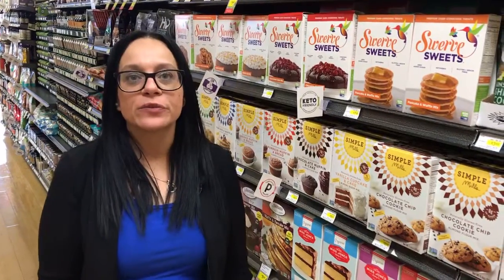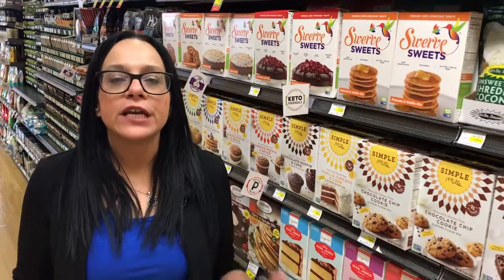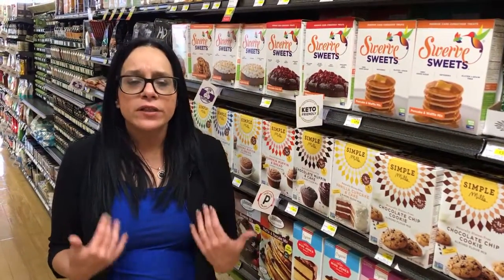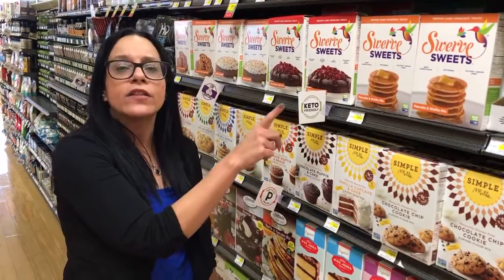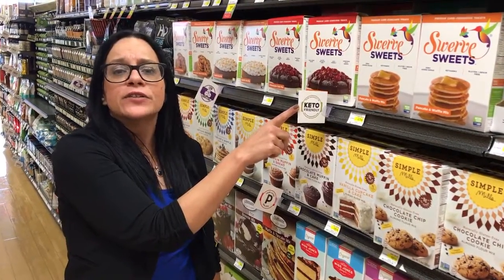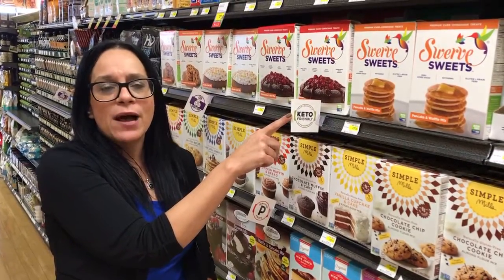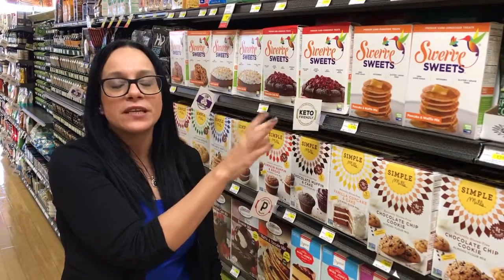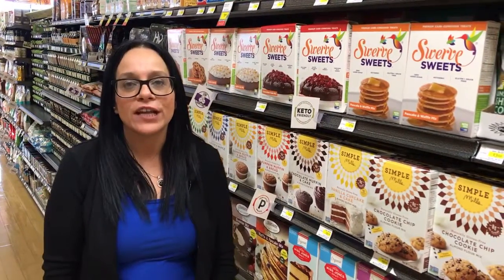🎥 Ep. 6: Keto Cheryl talks about Keto shelf tags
Keto Cheryl loves the easy to find Keto shelf tags when she shops. Grab a Swerve Sweetener baking mix while your at it!